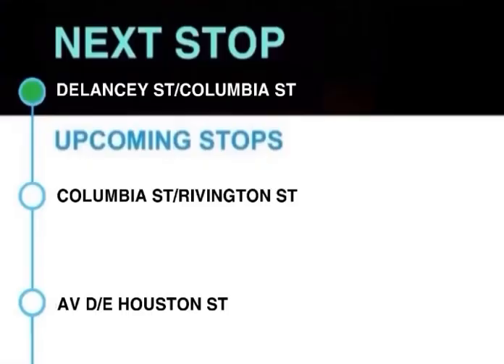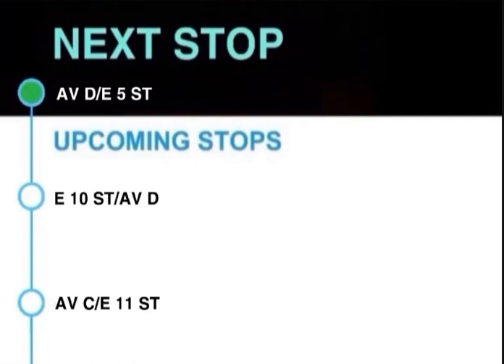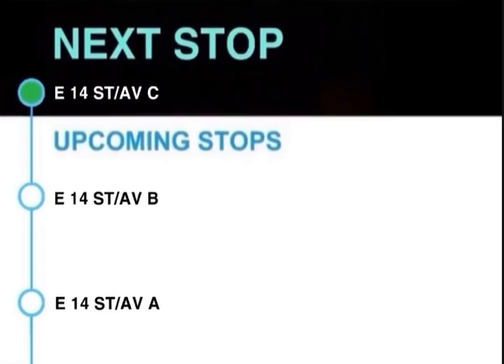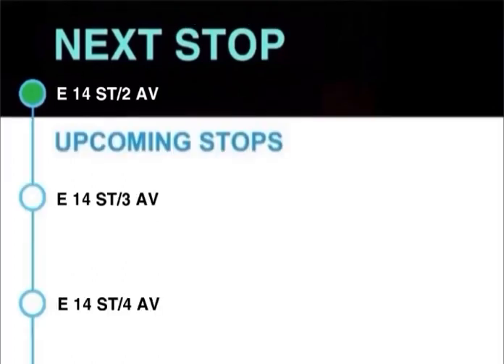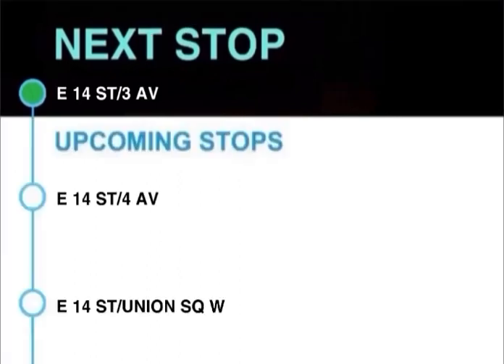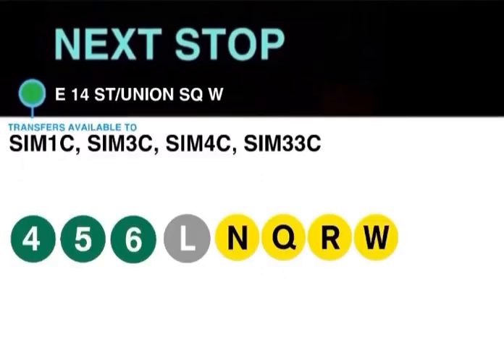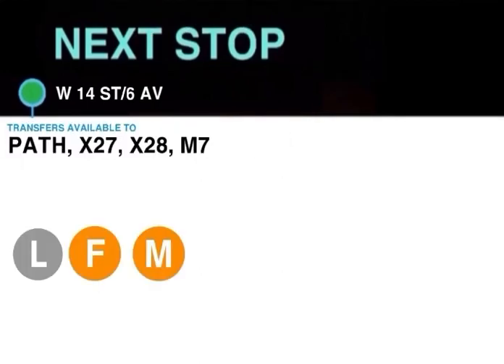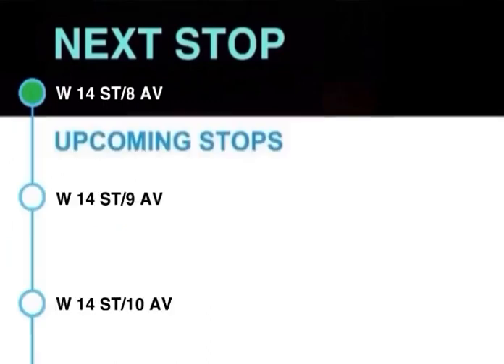HAPPY BDAY TO THE CHANNEL!! M14D-SBS to Chelsea Piers 11th Av via 14 St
Guys, happy 2 years to the channel!!! From recording bus announcements from my MacBook to Bus fanning and Rail fanning after taking a 4 year Hiatus from the transit community. On this day I created the Busforcegod channel on July 21st 2019. Originally by the name “Castleton Bus Depot” then later on switched to “C40LF Fan” and then Busforcegod. Many more years to come!

Happy to know that you guys Injoy the transit videos and the Bus Announcements there’s ALOT more coming! As every Hundred subscribers special we are going crazy on the Transit fanning as we are also close to the channel’s 2nd Birthday which is on July 21!! The Transit Fanning will be crazy! Special Thanks to the ForceSquad for making this possible!!! Power to the ForceSquad!

These announcements were made with care 🤗 Enjoy!!